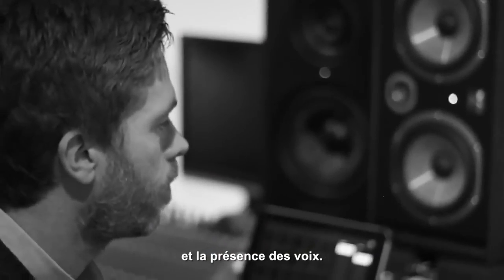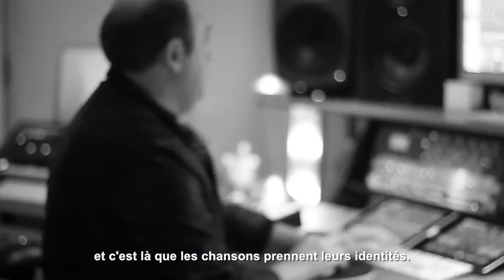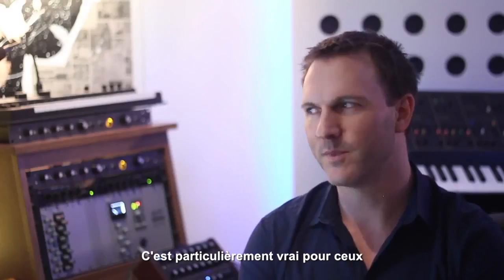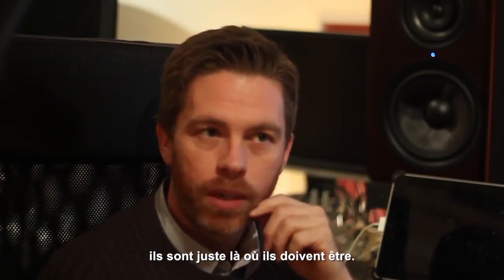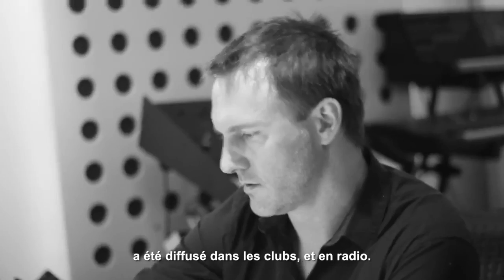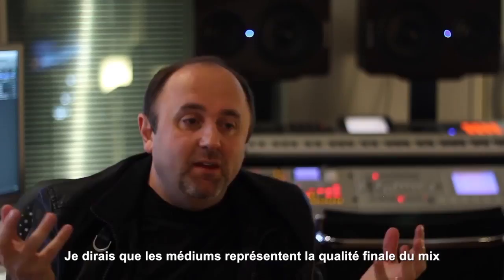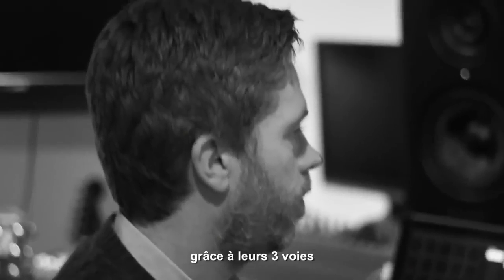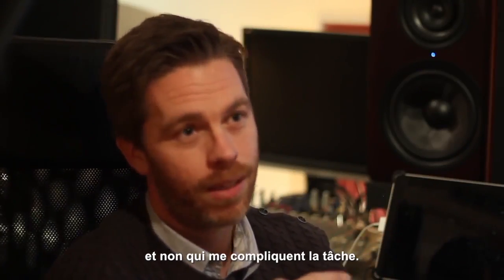Les enceintes de monitoring M-AUDIO M3-8 (vidéo de La Boite Noire)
Découvrez les témoignages de professionnels au sujet des nouvelles enceintes de monitoring M-AUDIO M3-8.

Des enceintes de monitoring 3 voies actives pour les studios et home studio.

FICHE TECHNIQUE
- Enceinte monitoring active trois voies
- Caisson en bois
- Tweeter et HP Médium en ligne
- Woofer 8" en Kevlar
- HP médium 5" en Kevlar
- Tweeter 1" en soie avec guide d'onde intégré
- Tri-amplification classe A/B 220 watts
- Entrées XLR et jack symétriques + RCA asymétrique
- Egaliseur 3 bandes avec bypass
- Filtre passe-haut (Flat, 60 Hz, 80 Hz)
- Réponse en fréquence : 38 Hz – 22 kHz
- Poids et dimensions : 12,8 kg, 268 x 434 x 285 mm
- Vendue à l’unité